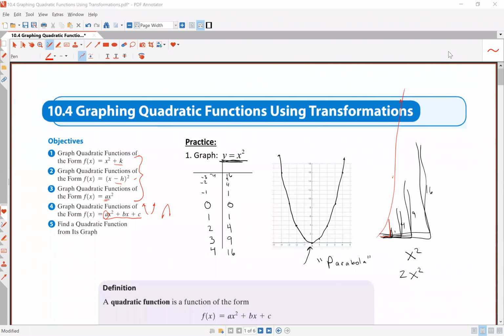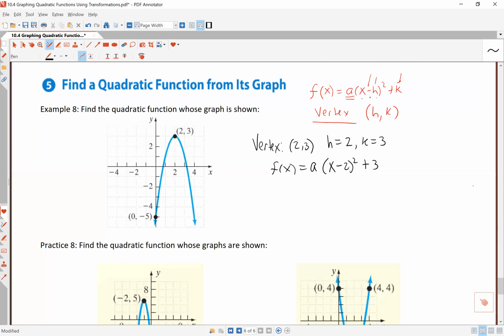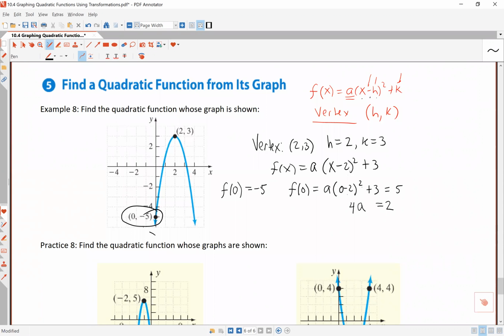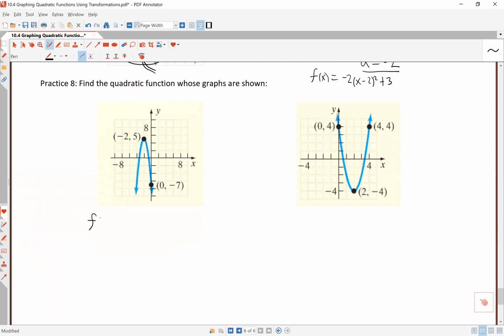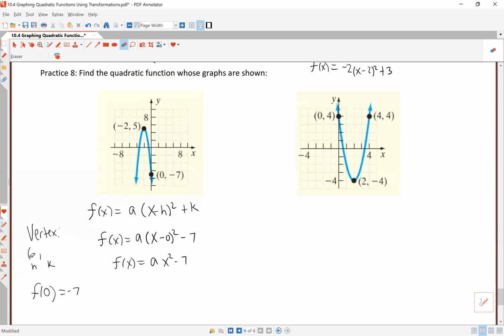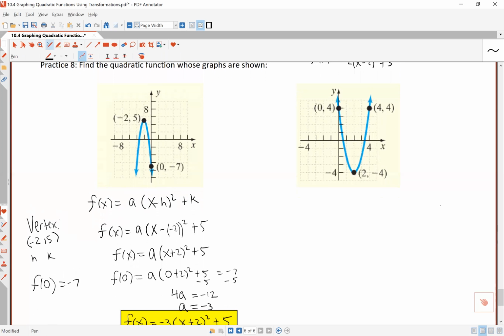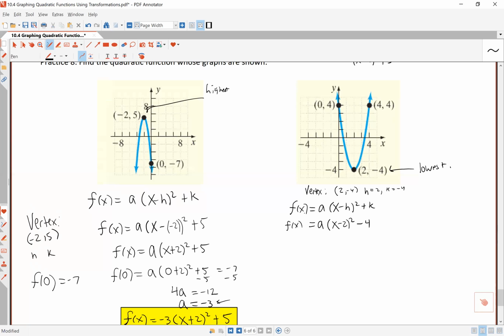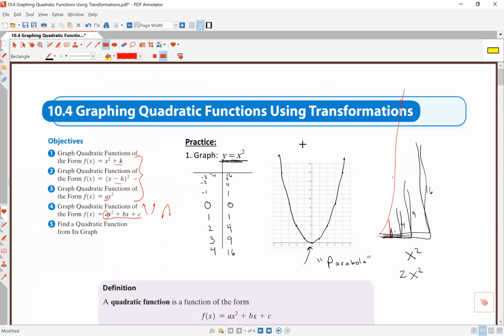10.4 Graphing Quadratic Functions Using Transformations Objective 5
Objective 5: Find a Quadratic Function From its Graph